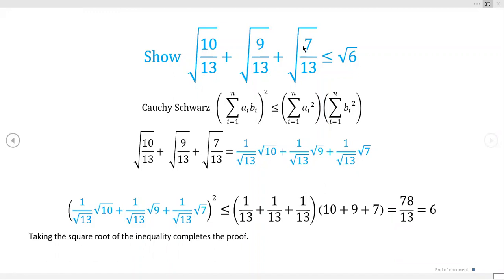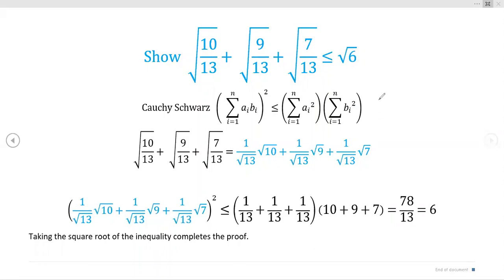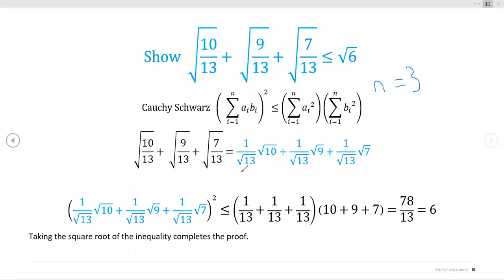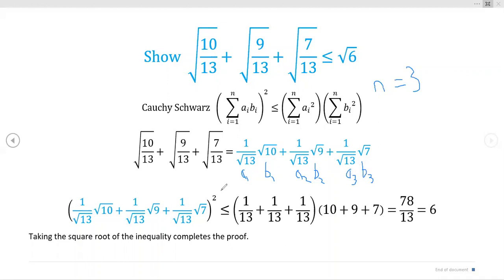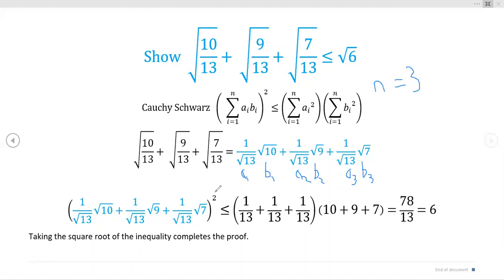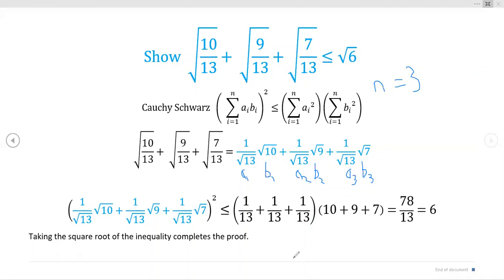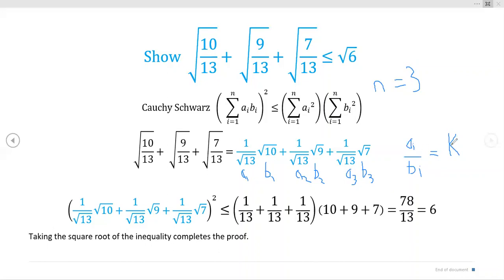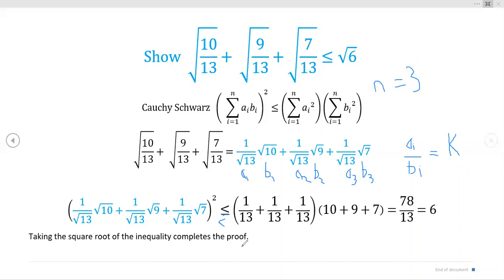Show sqrt(10/13) + sqrt(9/13) + sqrt(7/13) less than sqrt(6) using Cauchy Schwarz Inequality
A special numerical case problem 1.4 (a), Some Help From Symmetry from Richard K. Steele's Master Class Textbook. The equality holds only when the ratio of the vector coordinates is the same constant. Put another way, equality holds if one vector a scalar multiple of the other